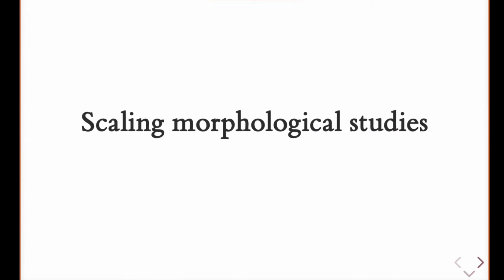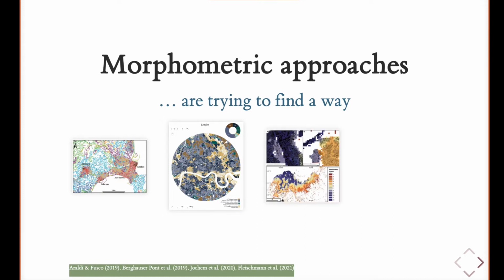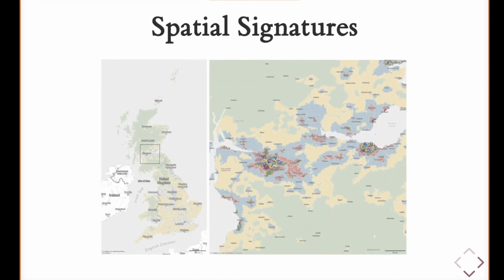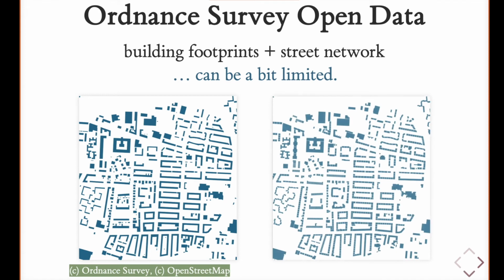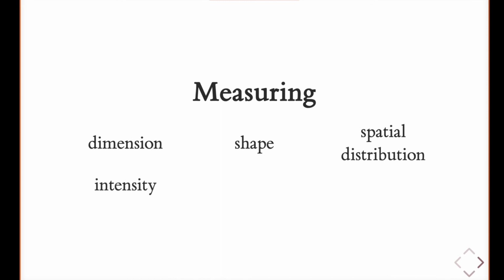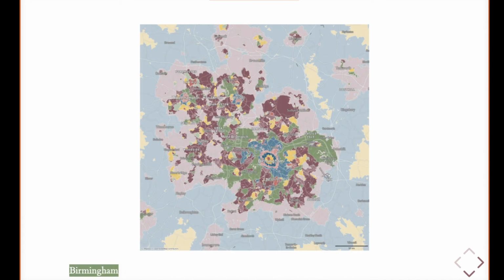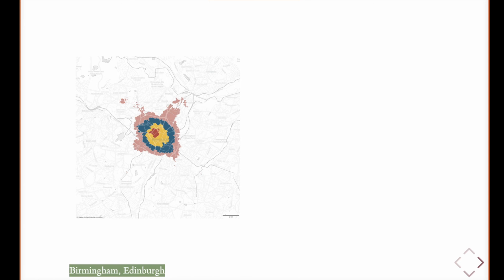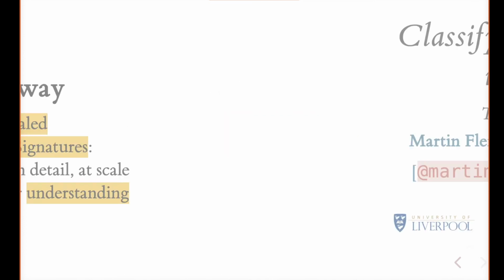Classifying urban form at a national scale: The case of Great Britain (ISUF 2021)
Talk given by Martin Fleischmann at the International Seminar on Urban Form 2021 Conference in (virtually) Glasgow. June 29, 2021.

This talk outlines the notion of “spatial signatures”, a characterisation of space based on form and function, and will specifically focus on its form component. Whilst spatial signature sits between the purely morphological and purely functional description of the built environment, its form-based component reflects the morphometric definition of urban tissue, the distinct structurally homogenous area of a settlement. The proposed method employs concepts of “enclosures” and “enclosed tessellation” to derive indivisible hierarchical geographies based on physical boundaries (streets, railway, rivers, coastline) and building footprints to delineate such tissues in the built fabric. Each unit is then characterised by a comprehensive set of data-driven morphometric characters feeding into an explicitly spatial contextual layer, which is used as an input of cluster analysis.

The classification based on spatial signatures is applied to the entirety of Great Britain on a fine grain scale of individual tessellation cells and released as a fully reproducible open data product. The results provide a unique input for local authorities to drive planning and decision-making and for the wider research community as data input.

The research presented in this talk is part of the Urban Grammar project at the Alan Turing Institute. More information available at: